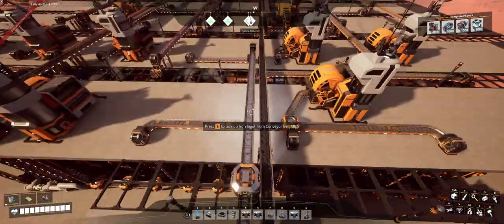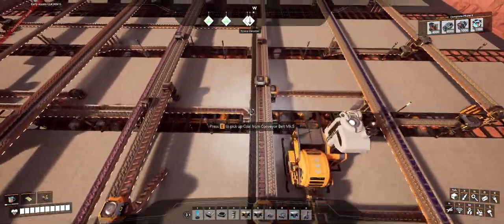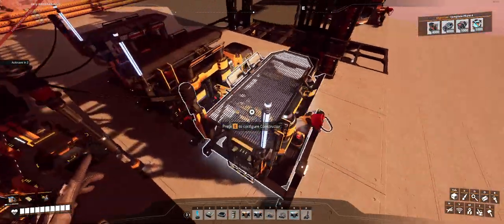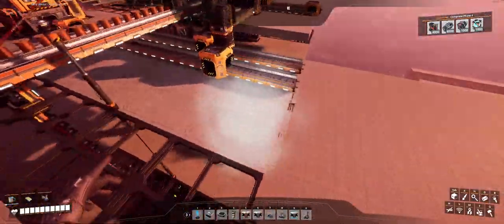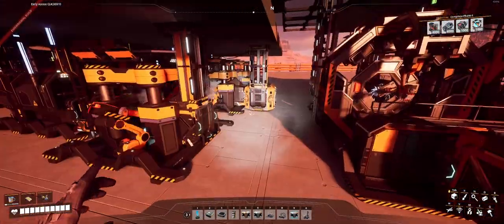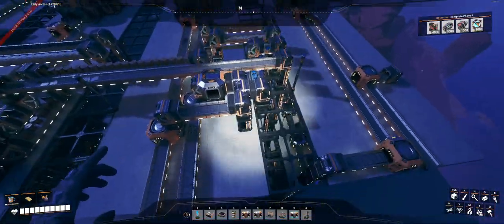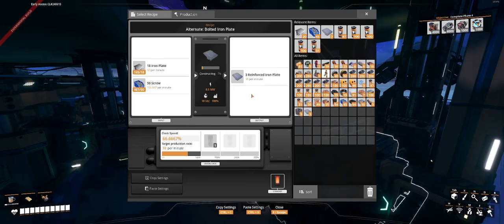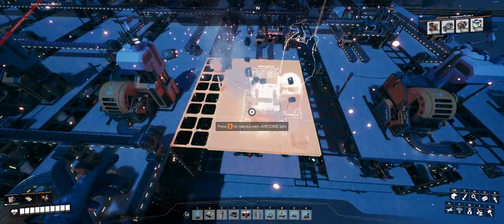DD2E Iron and Steel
This section of the facility provides Iron and Steel products -- Iron Wire, Cable, Iron Plate, Steel Pipes, Steel Beams, Reinforced Iron Plate, and Stators. This is a fairly large chunk of the facility, so I have planned it out as four identical slices, each composed of three simpler blueprints.

This video reviews the first strip as placed, and shows placing the second strip. The remaining strips are just repeats of the actions recorded here.